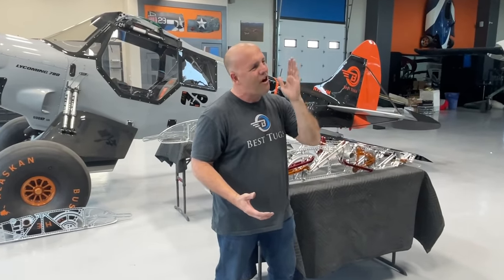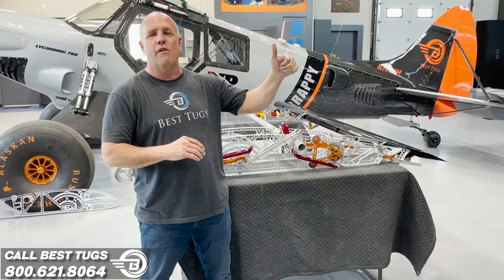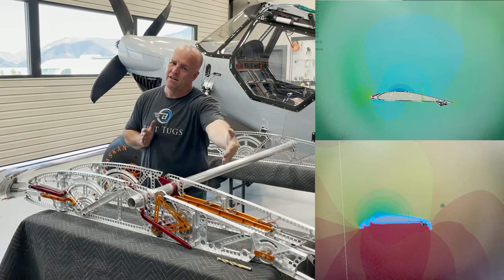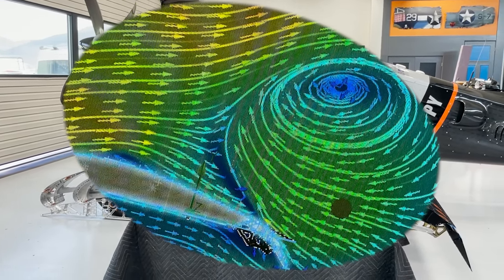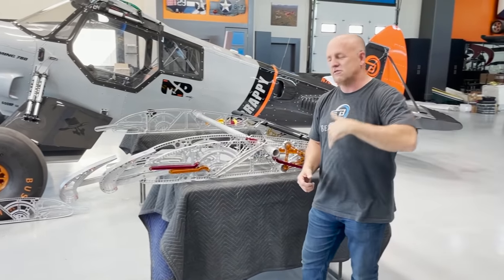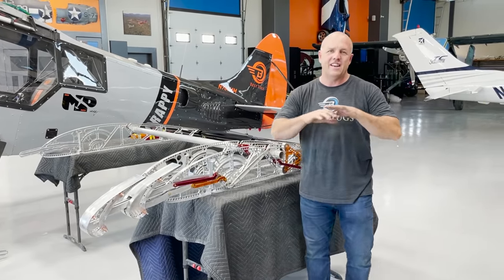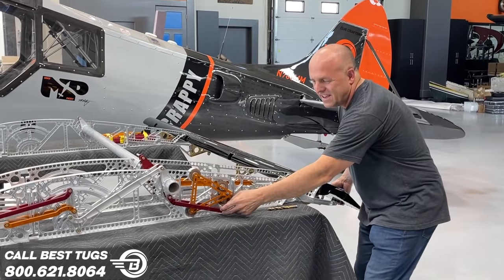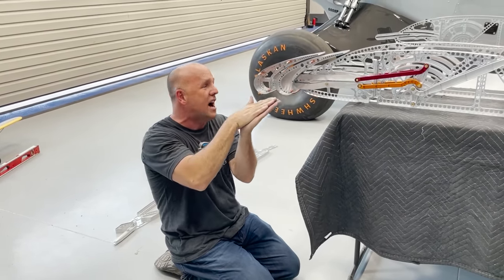DECLASSIFIED Hyper-STOL Transforming Wing - Patey Twin Slats - Fast and Slow | Scrappy #57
Im super excited to show all of you my wing design that I have been working on for most of this last year, plus decades of sleepless nights thinking of ways to redesign wings. This video doesn't cover over 100 hours of footage, and years of research that went into the design of this wing.